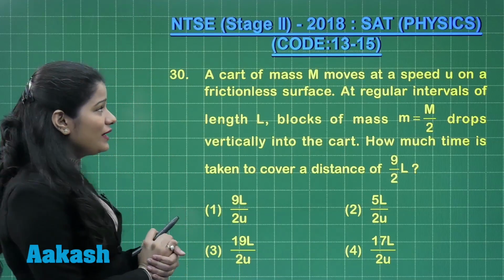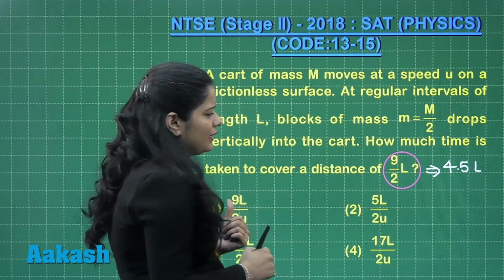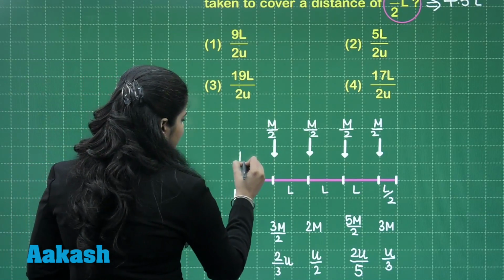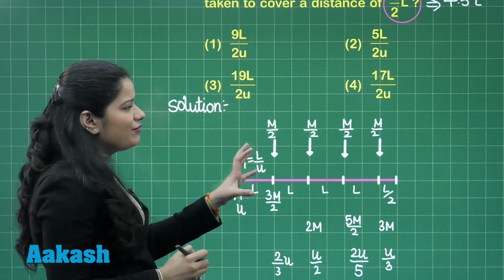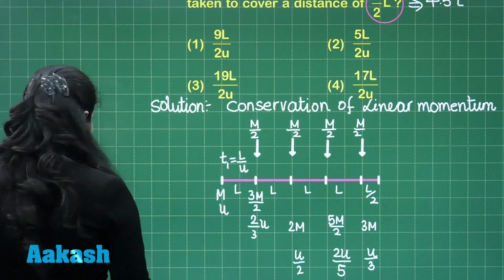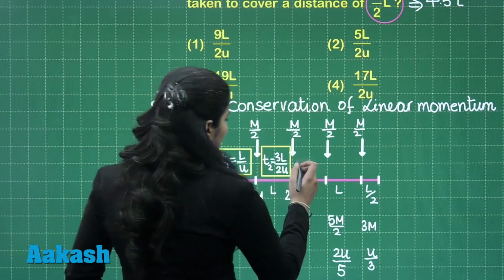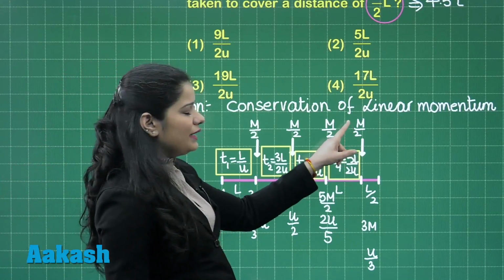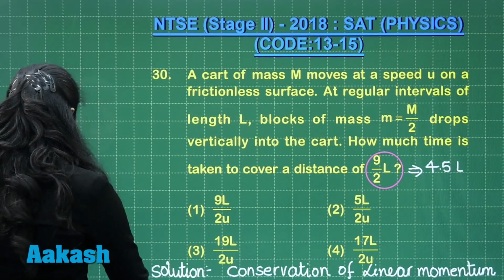NTSE (Stage-2) 2018 Answer Solutions for SAT Physics Q.30 (Code 13-15) | Aakash Institute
Find NTSE II 2018 answer keys and solutions for SAT Physics Q. 30 prepared by Aakash Institute. This video gives complete in depth explanation to the questions. Know the NTSE 2018 (Stage-II) solutions in detail with the help of subject experts. The experienced faculty at Aakash is committed to every student’s academic well - being and offers excellent guidance to crack entrance exams.

Planning to appear for NTSE next year? Enroll for Aakash 1yr courses